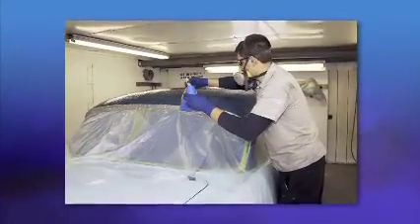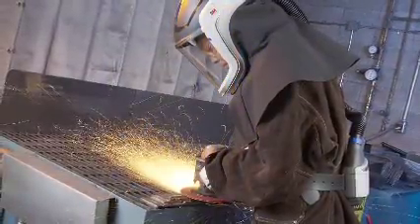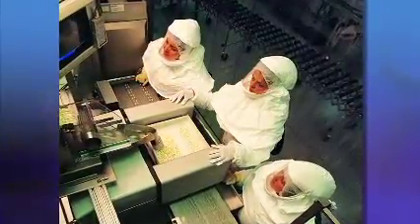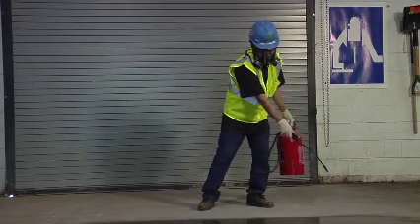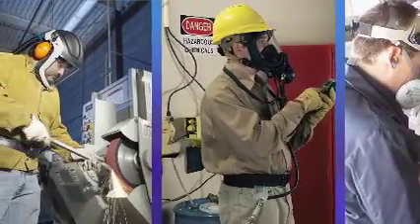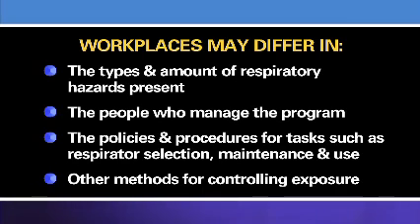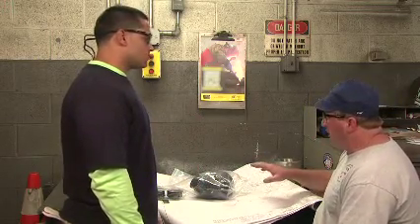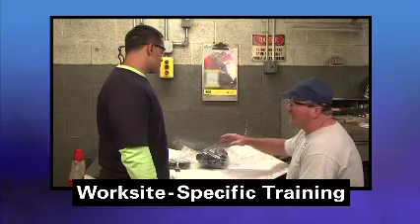Respiratory Protection in General Industry: An Overview of Hazards & OSHA's Program Requirements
Run Time: 10:02 (8:04 of actual content)
OSHA Video
Basic information on respiratory protection requirements.